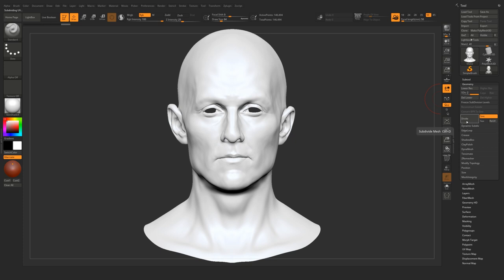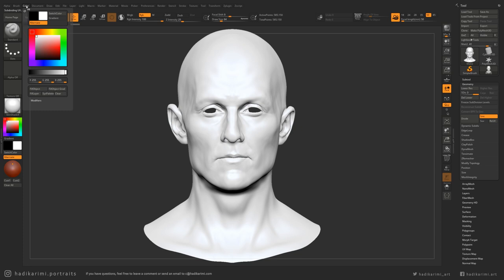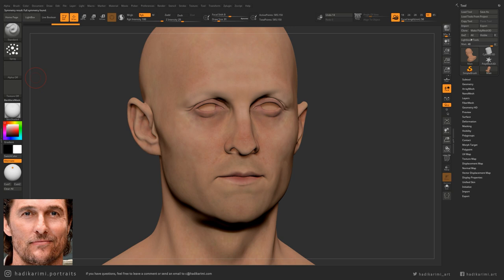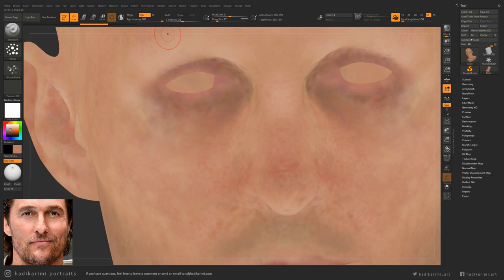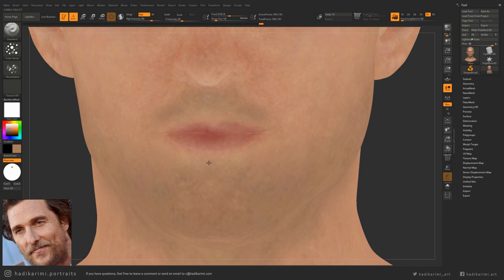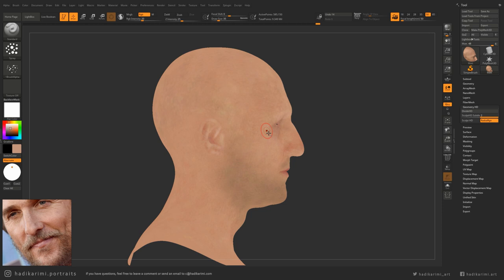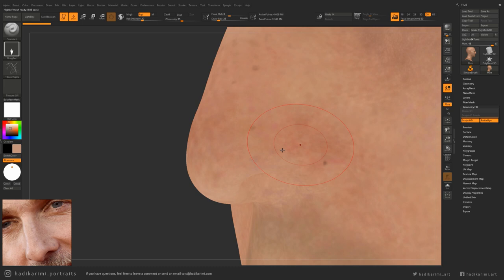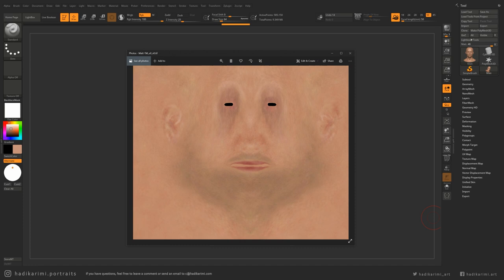Likeness Sculpting Tutorial (Part 2)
BTC: 1HHn7RJK1syGUG6qqvKB35EiY7WL14GRu2
ETH: 0x5Cd271d04138a0bDb1dC3Ef49270e5b7202b6bF7
SOL: 5PtEXMXWuwZCaoHBijra5Ang6qQyEtCJXHf5wtGamzUL
DOGE: DTE5Y2QFoxnbbBZcwPdw9VfBMxgTpNuNgb
SHIB: 0x5Cd271d04138a0bDb1dC3Ef49270e5b7202b6bF7